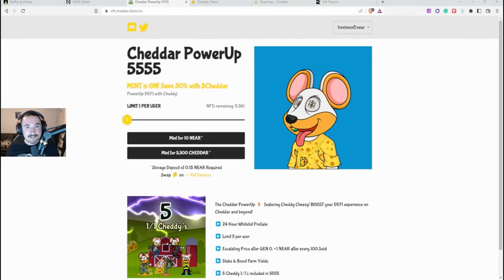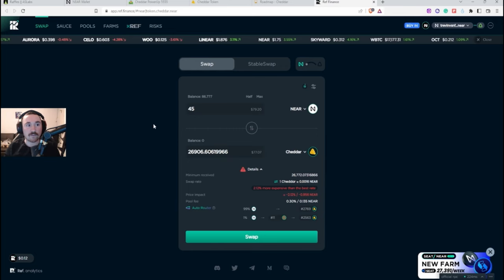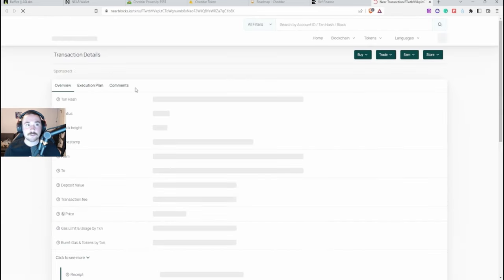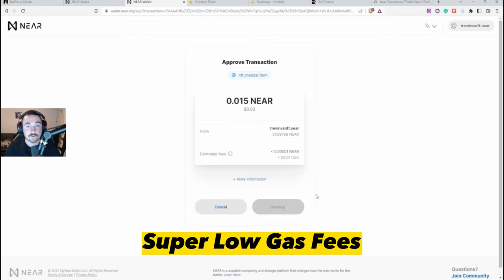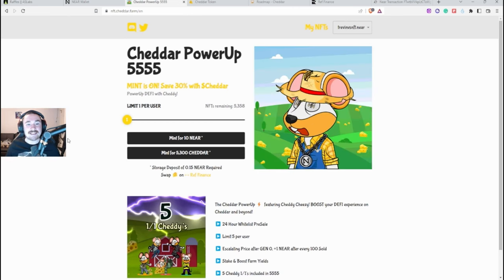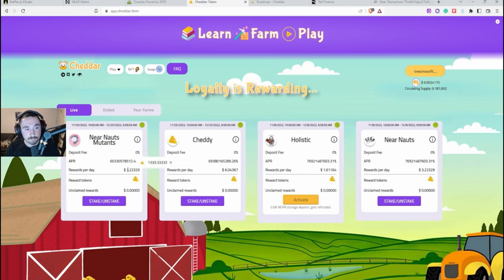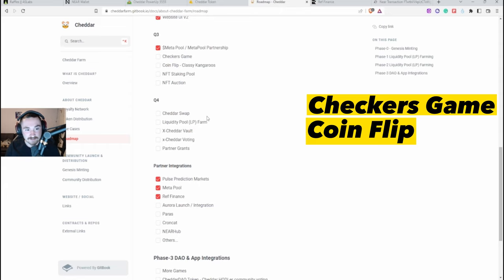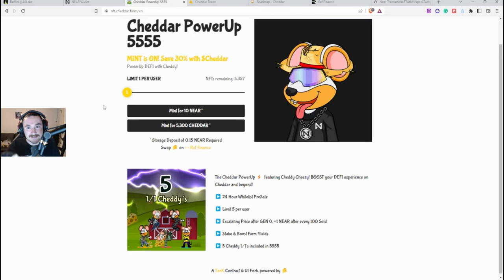This is the Next BIG DEFI Platform on $NEAR 👀 Cheddar Defi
$NEAR is only going to keep growing and this channel is here to help you along the way! Wanted to make a video about the next big defi platform that will do very well on NEAR Protocol 🤝

Cheddar Defi is going to be a great NFT collection to invest in and already minted 4 and looking to add more!

00:00 Introduction
00:39 SWAP $Cheddar
01:29 Minting The Collection
02:16 What I minted
02:40 What You Can Stake
03:14 Roadmap
03:45 Ending

Catch yeah on the Flippity Flip 👋

CHECK BELOW FOR MY OTHER MEDIA PLATFORMS